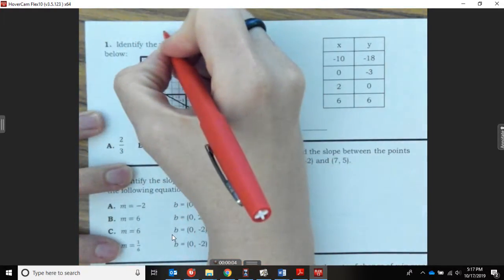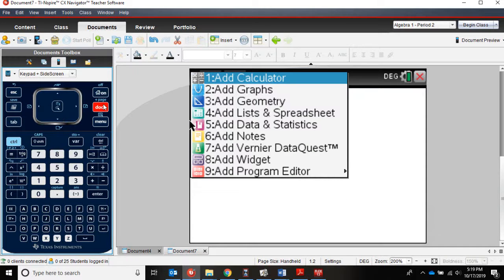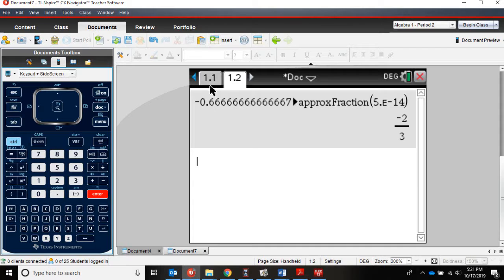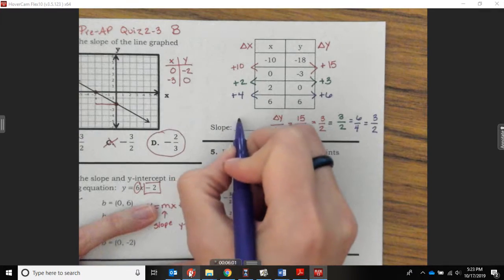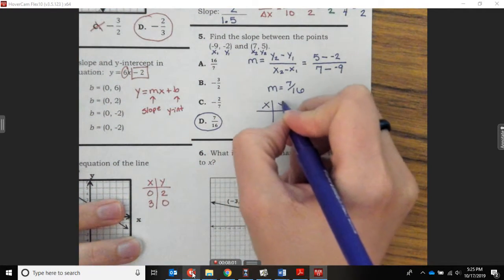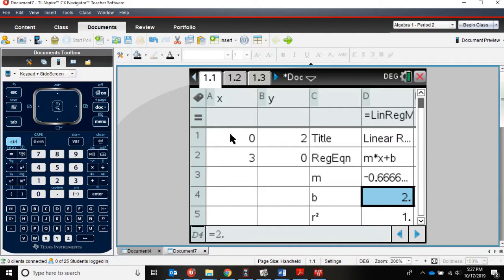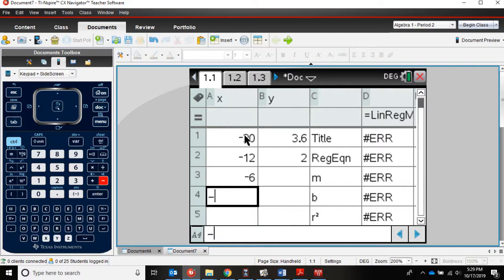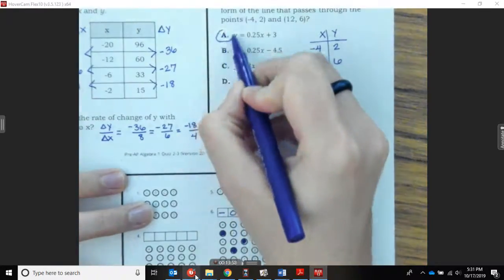Pre-AP Quiz 2-3B Corrections